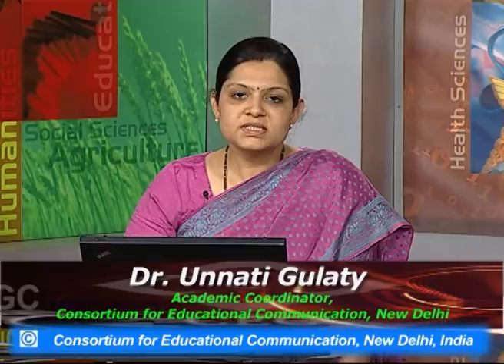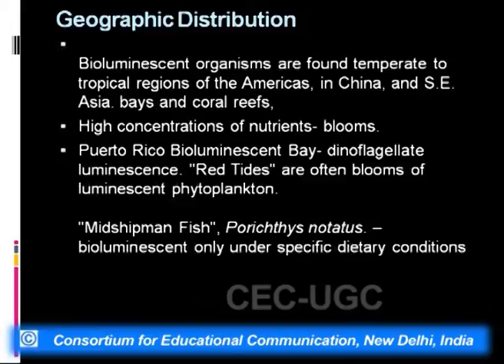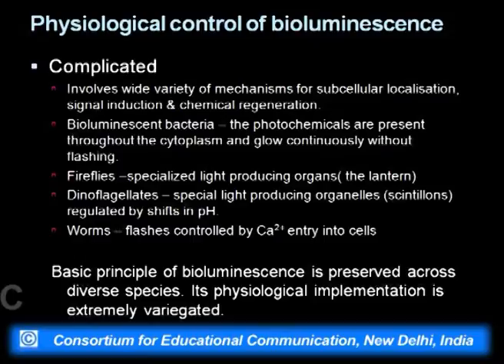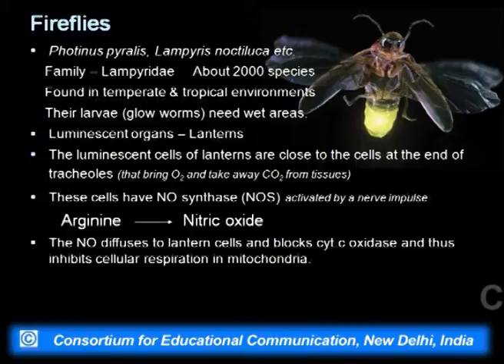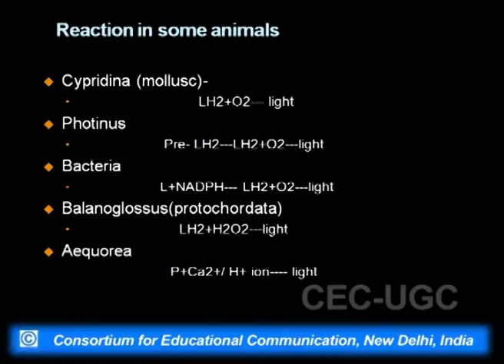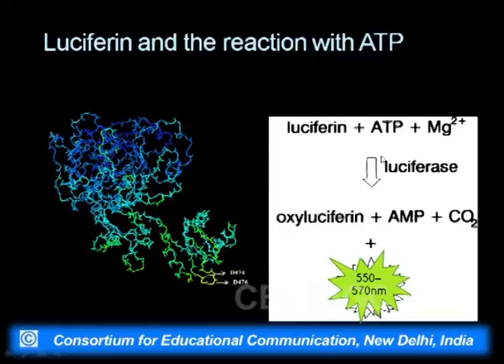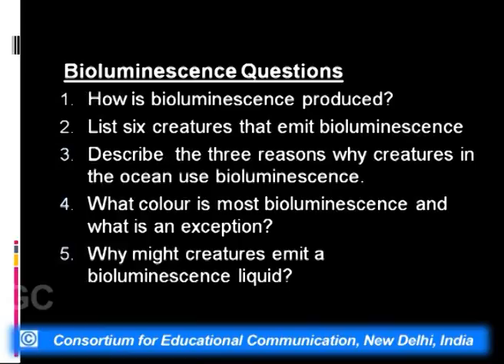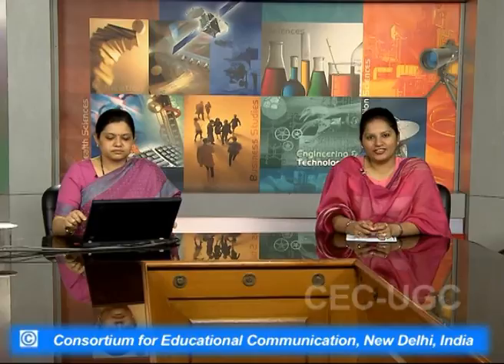Bioluminescence - Biochemical Aspects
This Lecture talks about Bioluminescence - Biochemical Aspects.